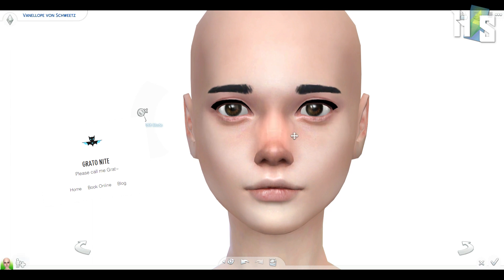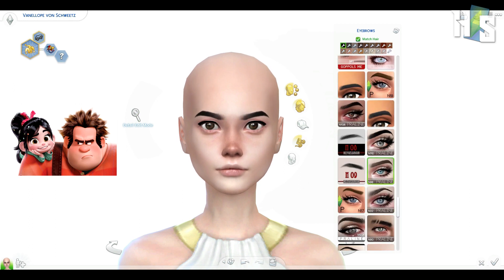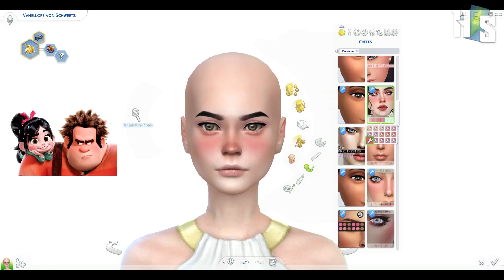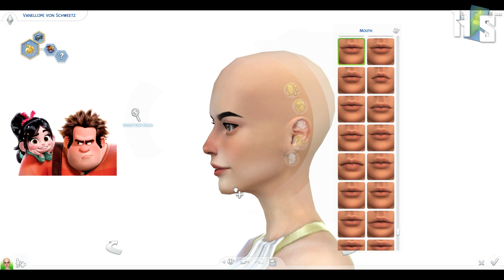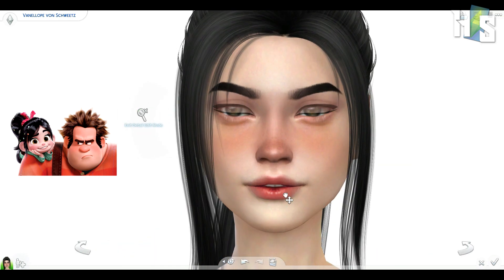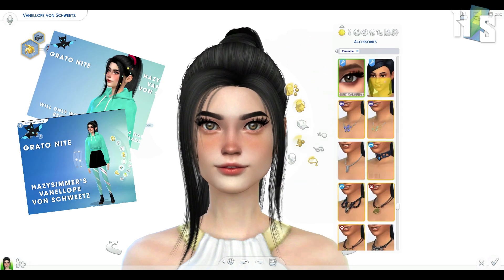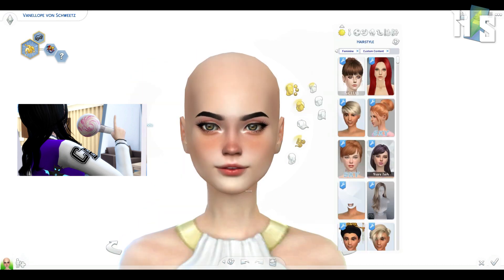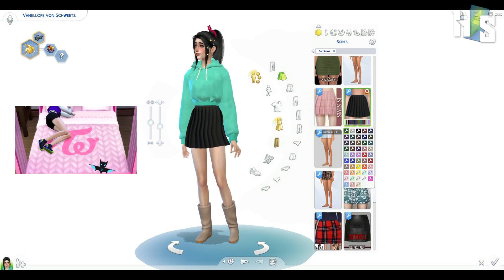VANELLOPE VON SCHWEETZ + CC List & Download | Character CAS | The Sims 4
I recreated Vanellope von Schweetz from Wreck it Ralph in The Sims 4! This was requested by Grato_Nite and he has kindly made some ccs for Vanellope as well! Check out his wixsite for more awesome ccs 😁

It's also on the gallery!

My gallery hashtag
My Origin ID: hazysimmerx

CC List